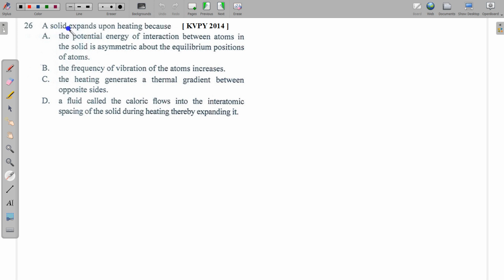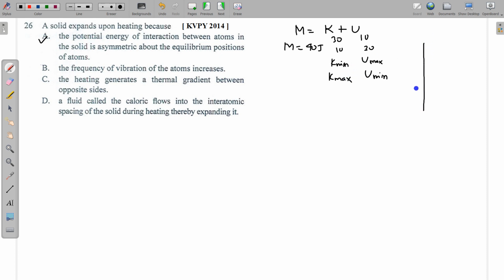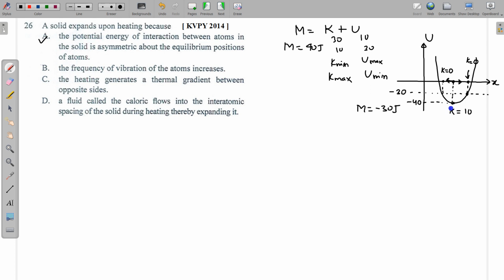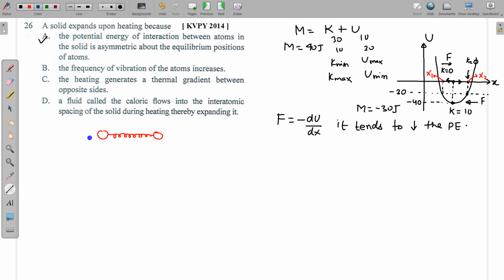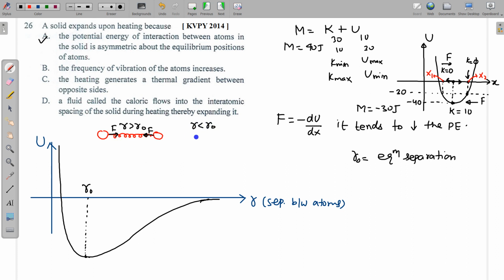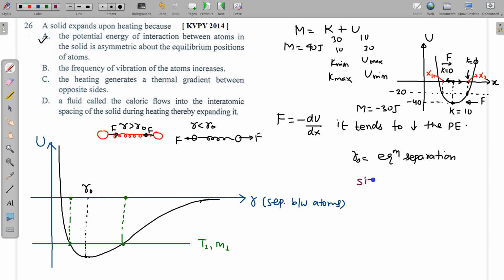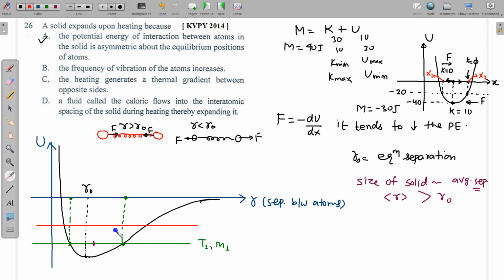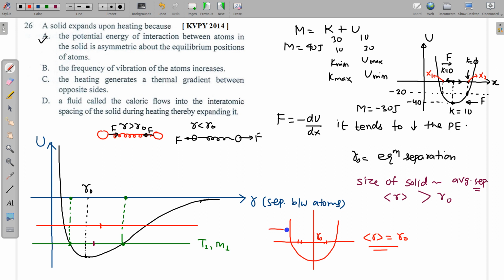Thermal Expansion | KVPY 2014 | Reason For Thermal Expansion | Asymmetry in Potential Energy Curve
Theory Videos

GRAVITATION

CAPACITORS

MAGNETIC FORCE